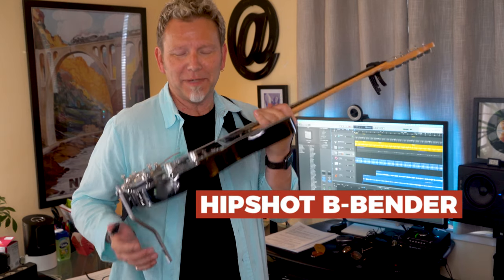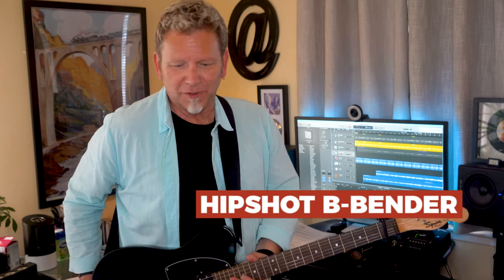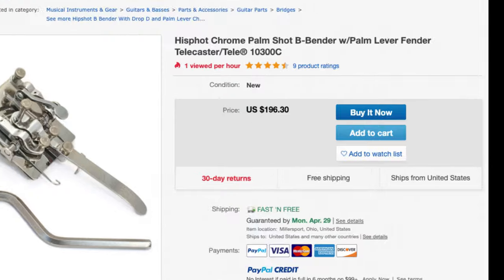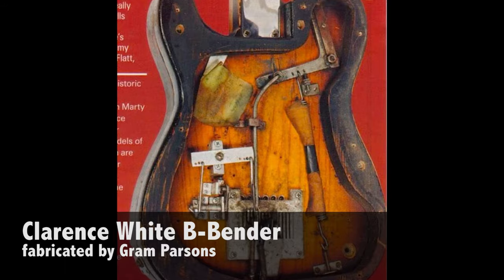B-Bender Telecaster - IS THAT A PEDAL STEEL? - The perfect touch of Country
Nothing says "Country" like the crying bending strings of a pedal steel guitar. But what if you don't have a pedal steel, can't afford one, and don't have time to learn one of the most complex instruments on the planet? Try a Telecaster B-Bender!
What exactly is a B-Bender and how can it add the perfect touch of Country twang to your music? Find out in today's video, as Robert celebrates his birthday with a guitar overdubbing party!
Go behind-the-scenes as Robert uses his Hipshot B-Bender with a G Palm Lever and Drop D — adding an atmospheric guitar part to Cosmic Spin's upcoming original song "Messenger," written by Robert himself.
See and hear for yourself why this all-in-one "Country contraption" is the ultimate Pedal Steel Substitute.

Featured Music:
Messenger by Cosmic Spin
Written by Robert Cassard
Performed by Bara Waters & Robert Cassard

Guitar overdub:
2011 Squier Tele with Hipshot B-Bender/G Palm Lever/Drop D

⏰ Timestamps
0:00 - Messenger (Excerpt) and Song History
0:36 - Guitar Overdubs and adding a touch of Country
1:12 - The Country Contraption (B-Bender)
1:47 - B-Bender Demo
3:04 - Rehearsing
3:34 - Messenger + Overdubbing the B-Bender Part
7:28 - Playback and Boba time!
8:02 - B-Bender options
8:32 - Wrap-Up / GuitarDiscoveries.com

Hi, my name is Robert Cassard. I am a lifelong guitar player, singer-songwriter, producer, and music fanatic — born and raised in Michigan and now living the dream in the SF Bay Area of California.

I create Guitar and Recording Discoveries videos to share the pure joy of music — shortcuts to help you play guitar, sing, record and sound great doing it. I learn the hard way so you don’t have to!